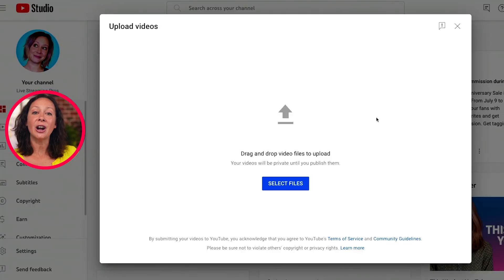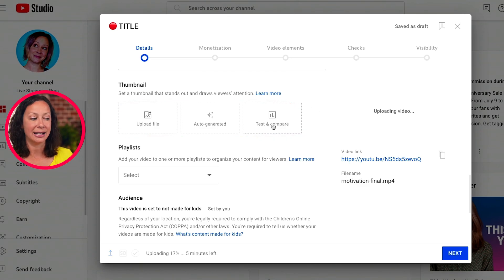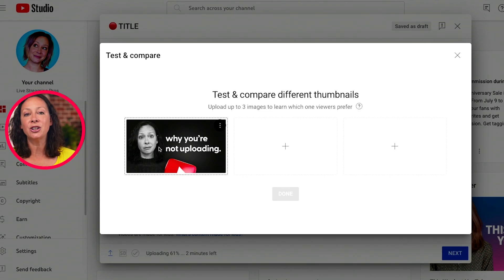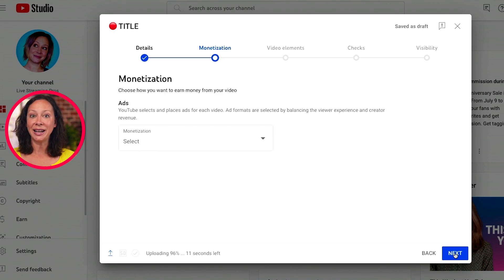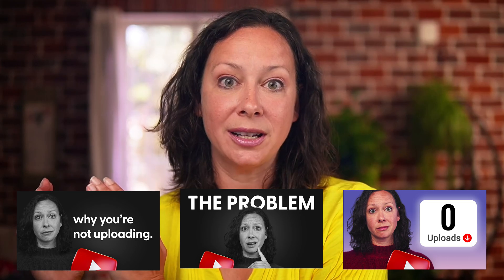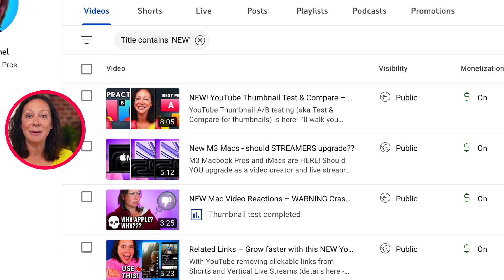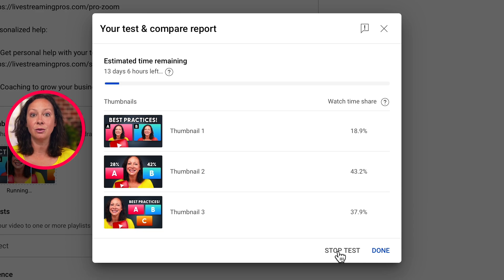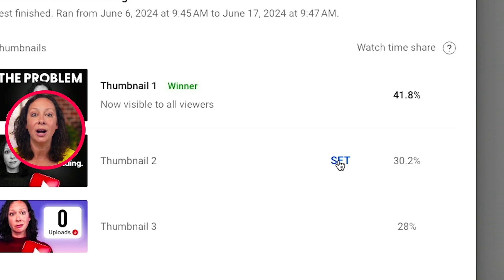How To Setup a YouTube A/B Thumbnail Test (Step by Step)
This short tutorial will show you how to setup and see the results of a YouTube A/B Thumbnail Test (aka Thumbnail Test & Compare).

Free options:

✅ Free Cheatsheet - 5 Hacks to Grow Your YouTube Channel

Courses:

✅ On Demand Course to get a Professional Video Studio!

/// Other Resources ///